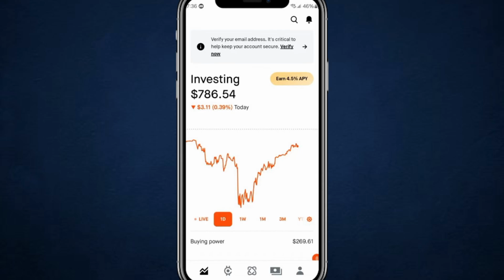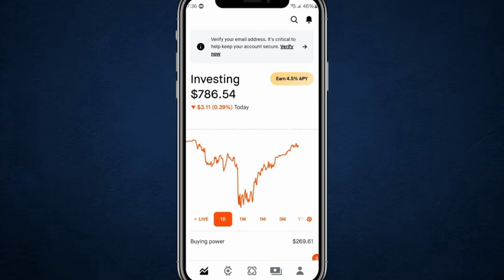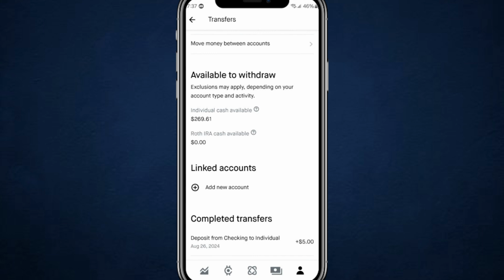How to Get Instant Deposit on Robinhood 2026 (Easily!!!)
how to get Instant Deposit on Robinhood so you can use newly-added funds immediately instead of waiting several business days for settlement.
This tutorial explains how instant deposits work, how to activate them, and what determines your instant limit—including account history, verification status, and whether you upgrade to Robinhood Gold.
You’ll also learn what happens when instant funds are used but later fail settlement.

In this walkthrough you’ll learn:

Turn on Instant Deposit automatically after verification

Add funds and see instantly available buying power

Increase your instant limit with Robinhood Gold

Understand unsettled funds and withdrawal restrictions

Avoid overdrafts and failed deposits